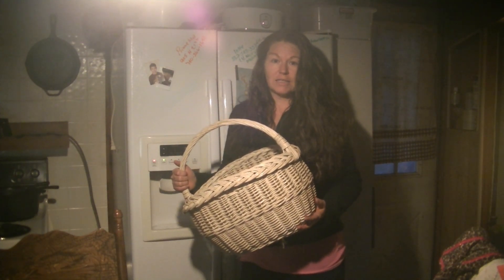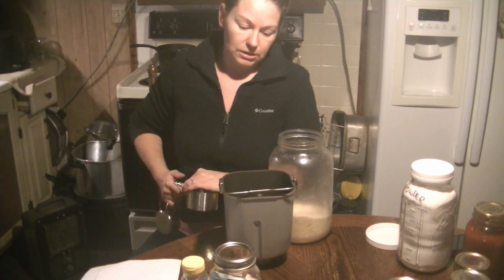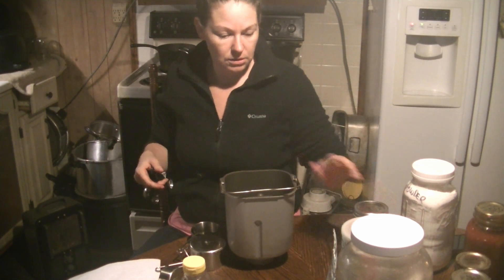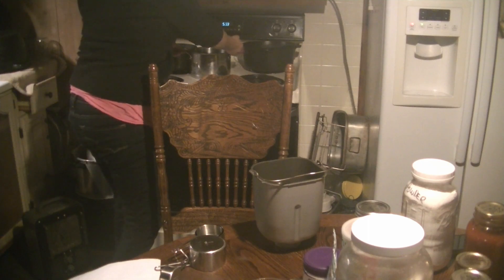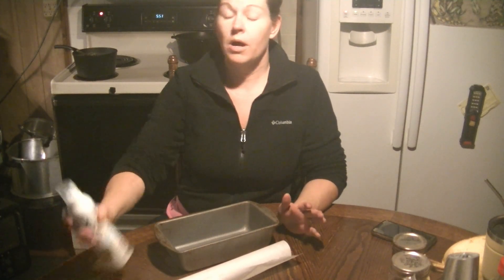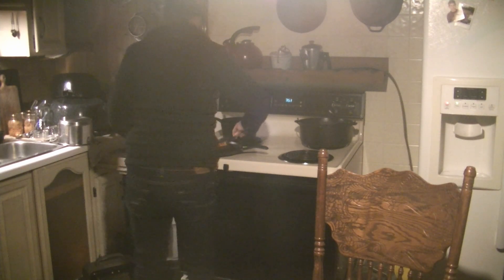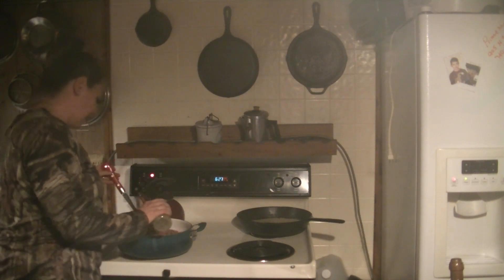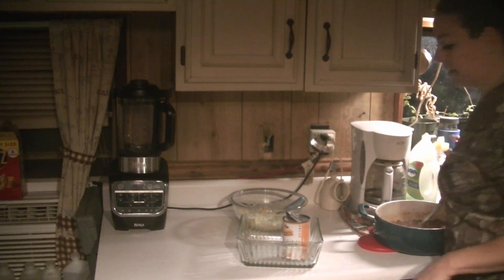Week One Pantry Challenge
Follow along with me as I cook a weeks worth of pantry fridge and freezer meals! This is week one pantry challenge.
I hope this encourages inspires and motivates you!

(Legal)
This way you won't miss any future videos or lives!

*Remember to be kind, no politics news or controversy!

🔴 If you would like to make a love offering to Keto Homestead With Jess for all she does for us feel free to donate to her :

✰ Subscription Count 2.1k ✰ Goal= (3,000) LET'S DO THIS !